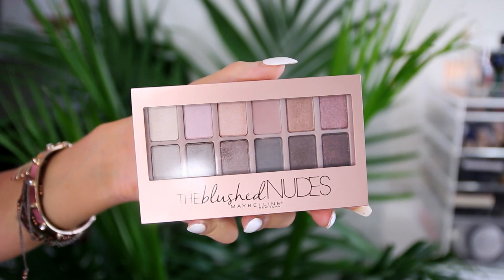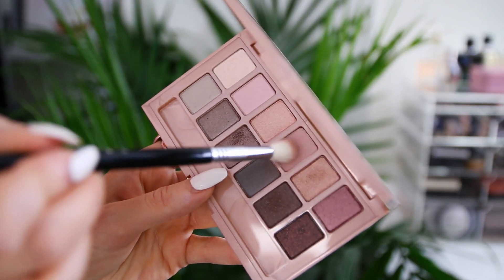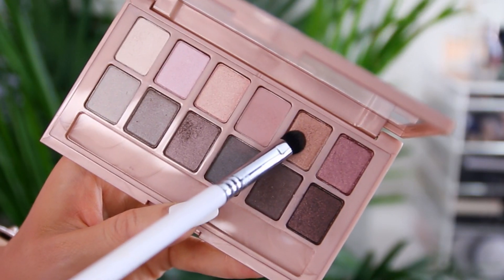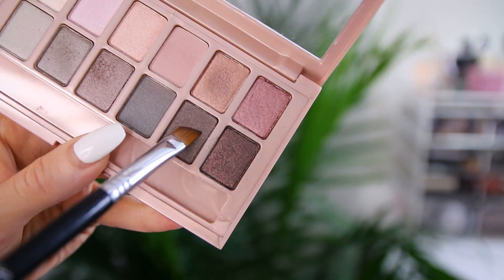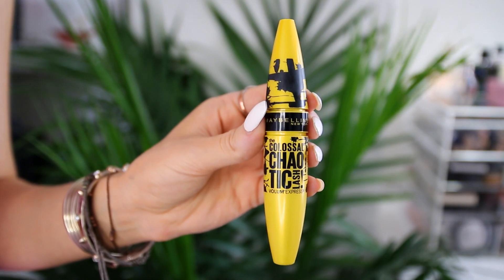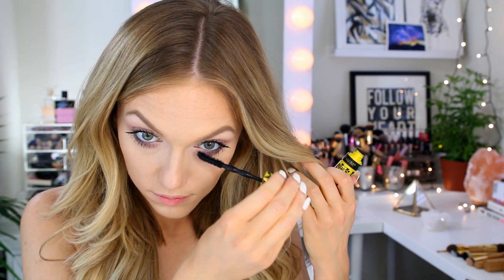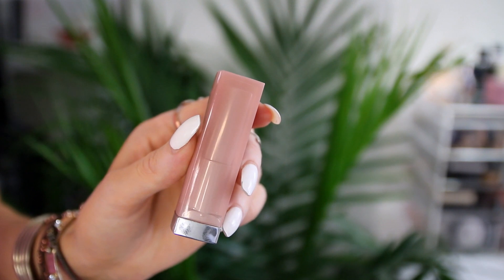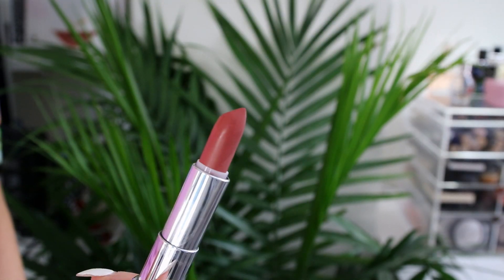Soft Taupe Makeup Look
Hope you guys have a great Memorial Day weekend! I'll have a new GRWM up soon! ;) xoxo ily!!!

:: PRODUCT BREAKDOWN ::

-Maybelline Colossal Chaotic Lash mascara
-Maybelline Master Bronze, "Vacation Bronze"
-Maybelline Master Hi-Light, "Nude"

Top: LuLu's
bracelets: Brandy Melville
rings: Urban Outfitters
nails: can't remember ah :P
hair: Bellami Balayage extensions 220g 22" #8/#60

products  or services I use personally and believe  will be good for my viewers.  I am disclosing this in accordance with the Federal Trade Commission guidelines concerning the use of endorsements and testimonials in advertising.